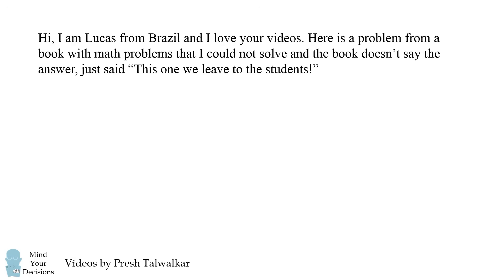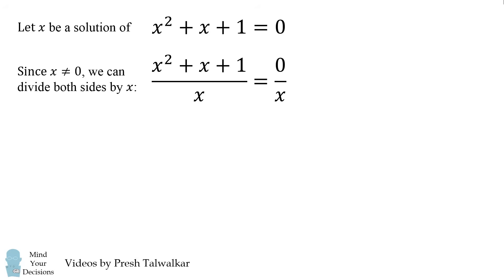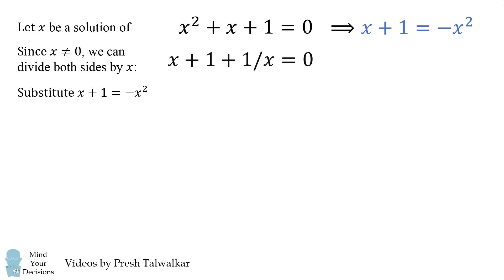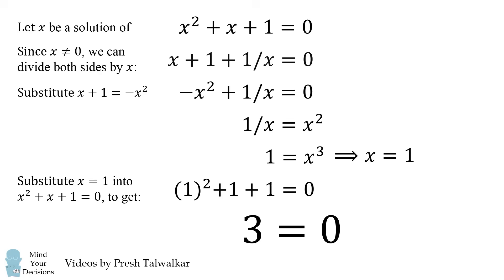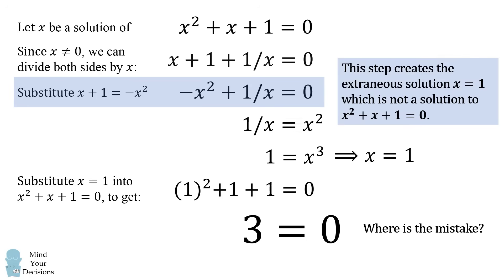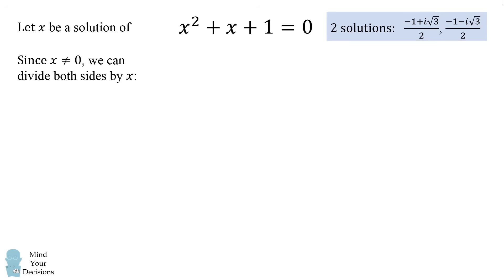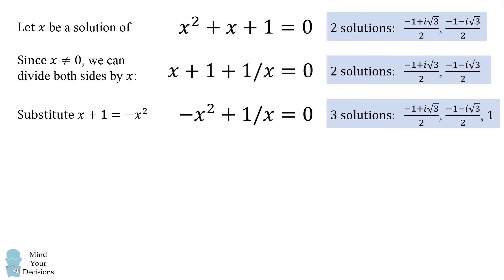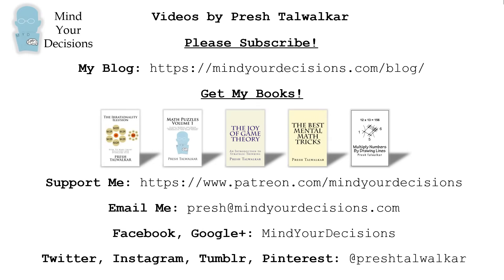"Prove" 3 = 0. Can You Spot The Mistake?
Thanks to Lucas from Brazil who sent this problem! This is a proof that 3 = 0 using sneaky algebra that I had never seen before (this is a sneaky mistake, not a simple divide by 0 fallacy). Every step seems correct, but the conclusion is clearly false. Can you find the mistake?

Sources
link to book from Brazil (page 34, problem 13)